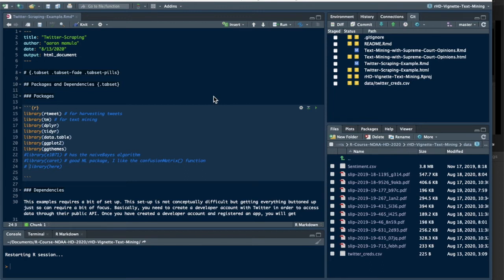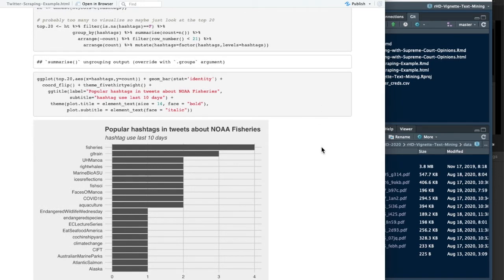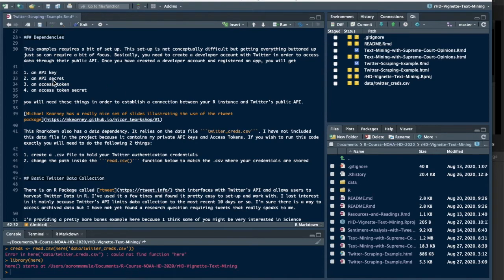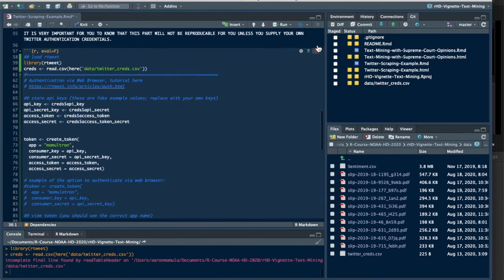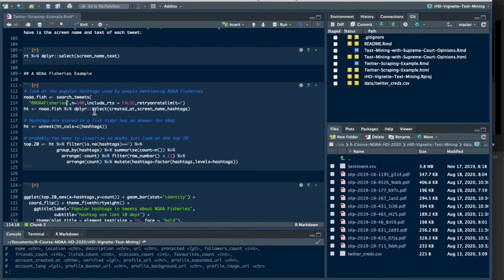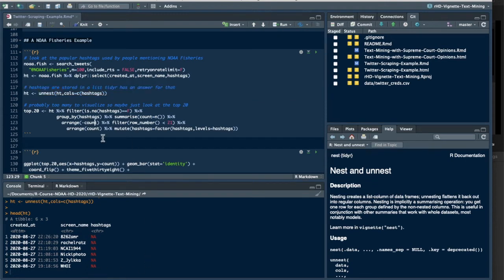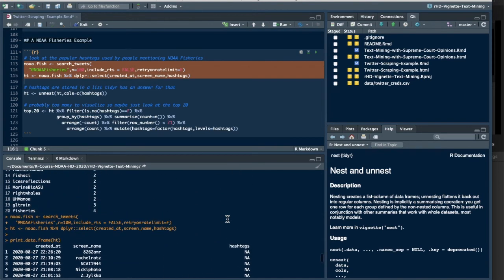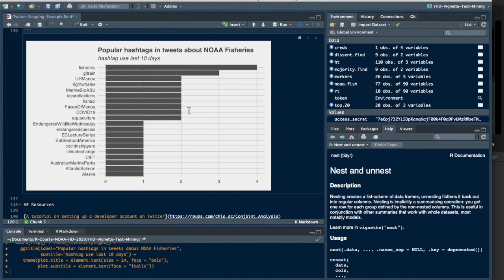Intro to Twitter Scraping in R with the rtweet package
A quick look at a minimal quasi-reproducable example of extracting data from Twitter in R using the rtweet package. The code for this exercise is available on GitHub